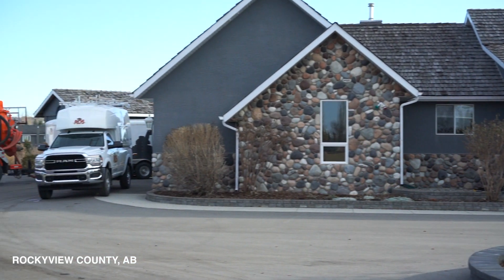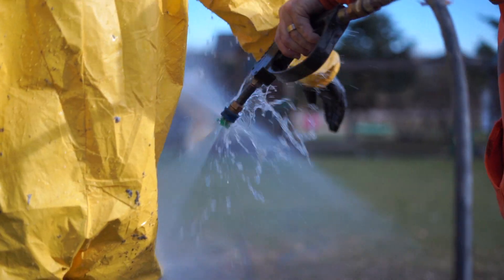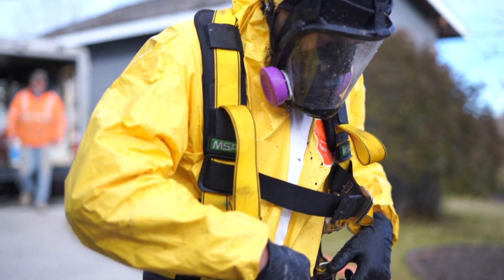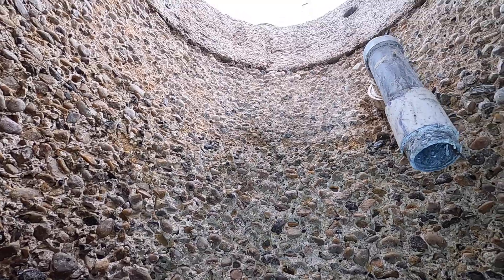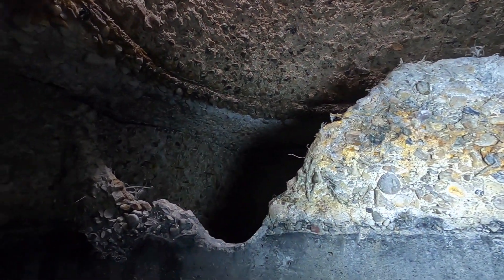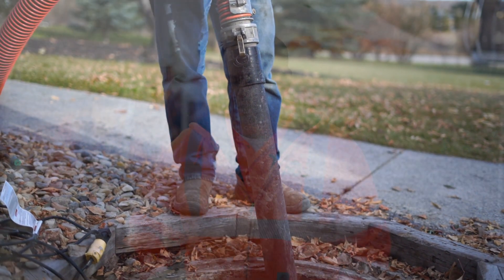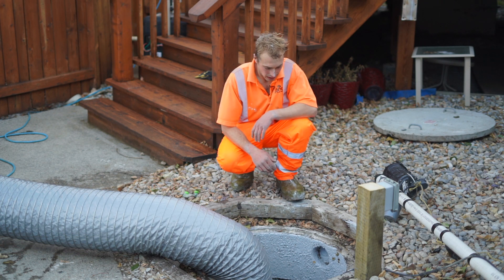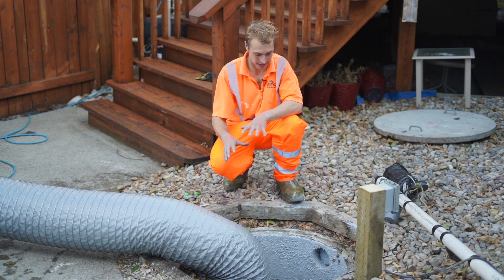Septic Tank Repair & Lining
An explanation on how we are able to mitigate the degradation of a septic tank to get a long life out of it.